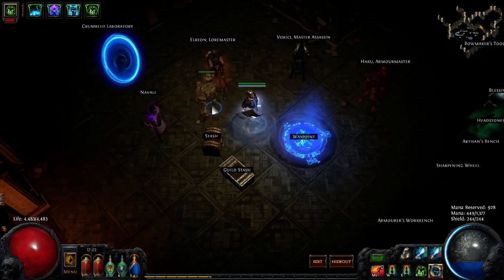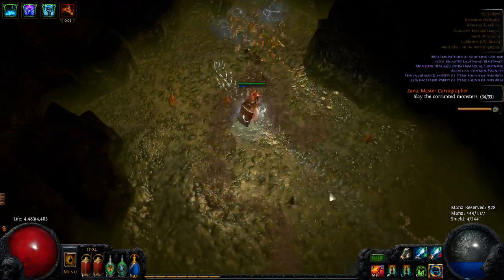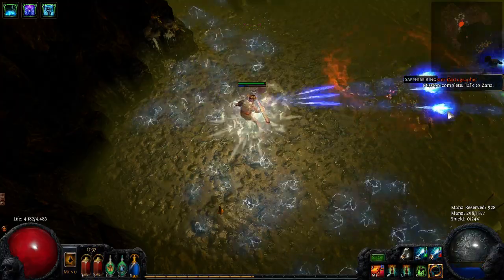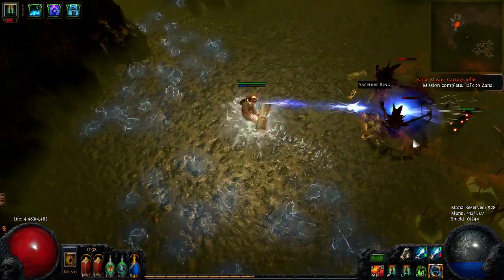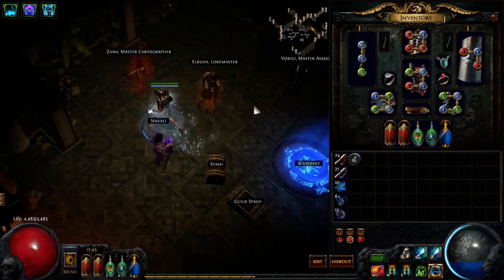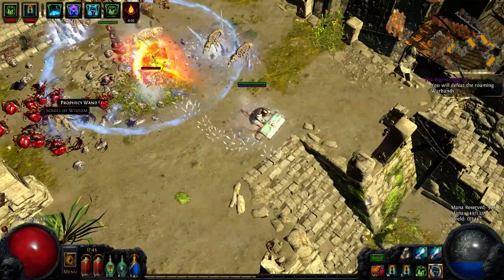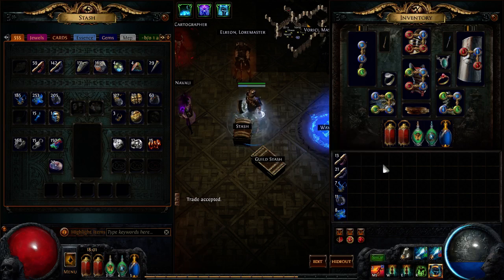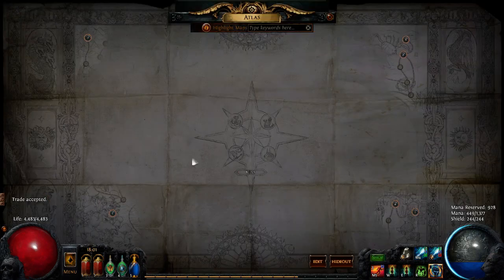Let's Play: Path Of Exile - Atlas Of Worlds - Considerations - Episode 33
Path Of Exile 2.4.0 - Essence Hardcore League
Character Name: EmnixFreeze

Welcome to my Let's Play of Path Of Exile!

I have a discord channel now! Come and hang out :)